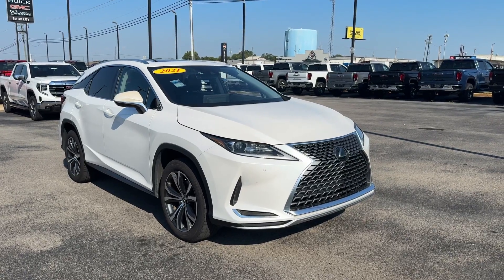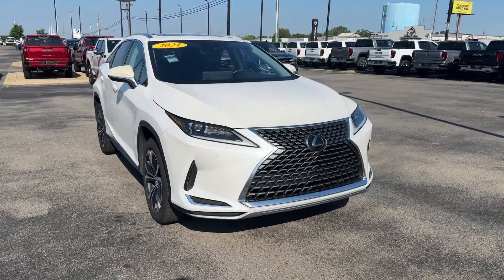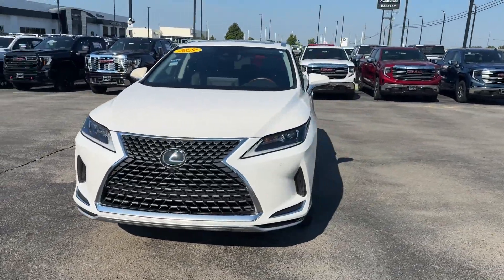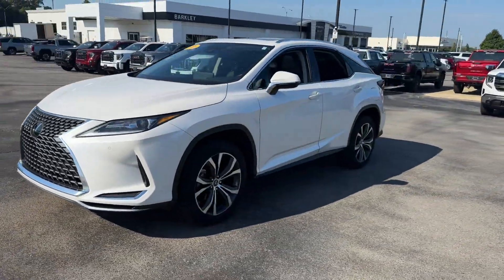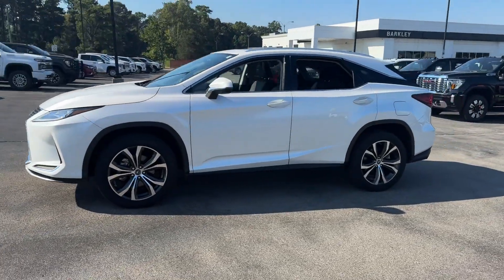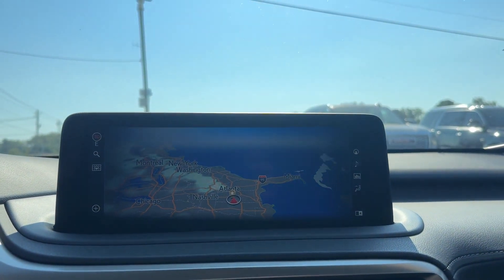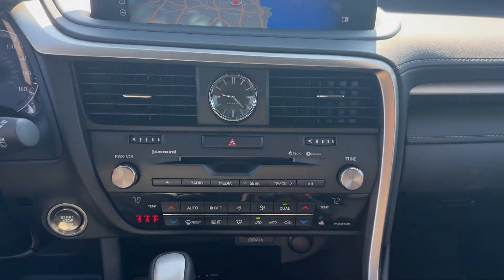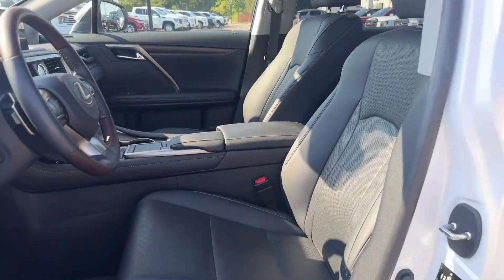2021 Lexus RX RX 350 Tuscaloosa AL, Northport AL, Columbus MS, Meridian MS, Hoover AL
Barkley Buick GMC is located at 3575 Skyland E Blvd, Tuscaloosa, AL 35405 and can be reached by phone via . We are your top choice when it comes to New and Pre-Owned Buick and GMC vehicles in Tuscaloosa AL, Northport AL, Columbus MS, Meridian MS, Hoover AL

2021 Lexus RX RX 350 2T2HZMAA6MC207524 Video

With our large Pre-Owned Inventory, we have the car, truck or SUV you’re looking for!

All our Pre-Owned vehicles must go through a strict evaluation and meet our premium manufacturing standards to earn the Certified title. You can find even more information on our Certified vehicles Inventory

Want to take a look at our current Pre-Owned Inventory Specials? Find a great model to take home at a special price here:

In the market for a brand new Buick or GMC?

This 2021 Lexus RX RX 350 is full of phenomenal features such as:

Thank you for considering Barkley Buick GMC as your premier Alabama Buick GMC dealer. We look forward to helping you with all your Pre-Owned car needs and hope to see you soon!